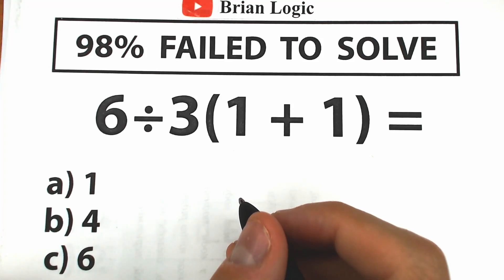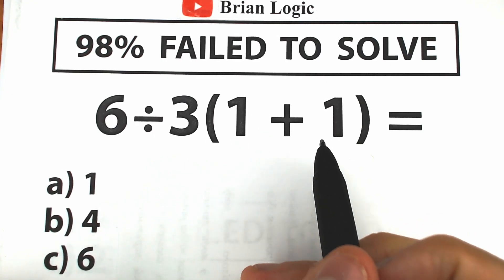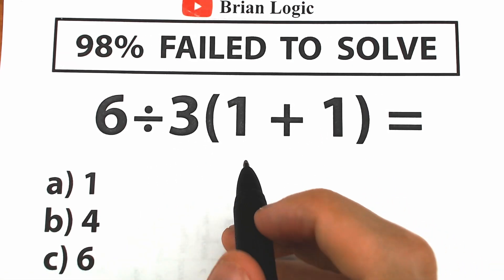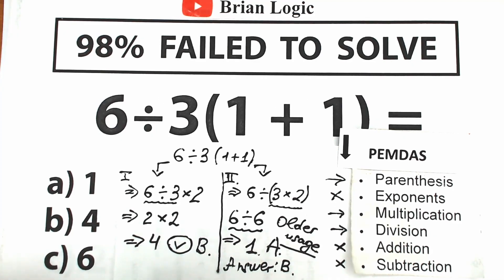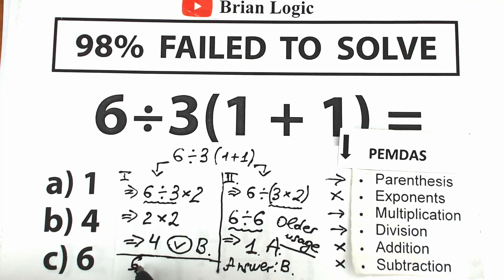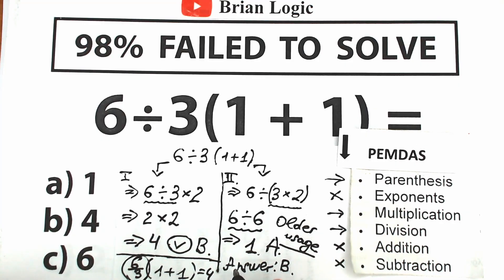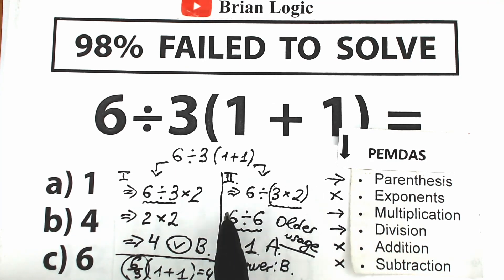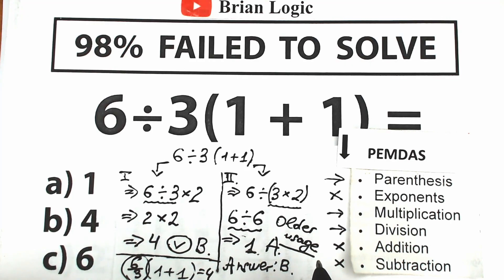6 ÷ 3( 1 + 1 ) = ❓